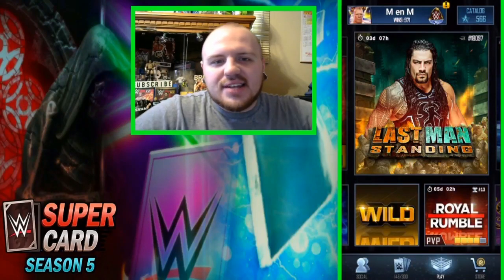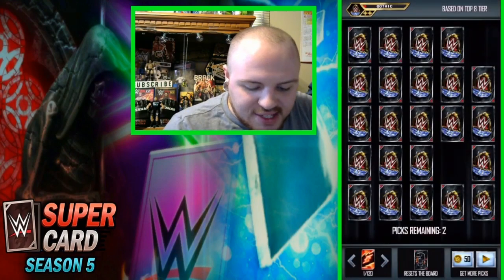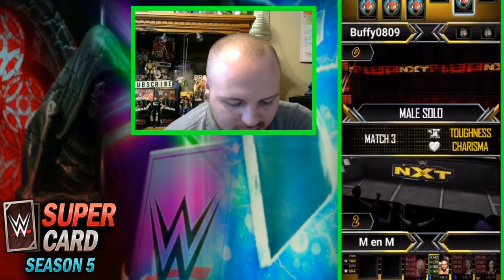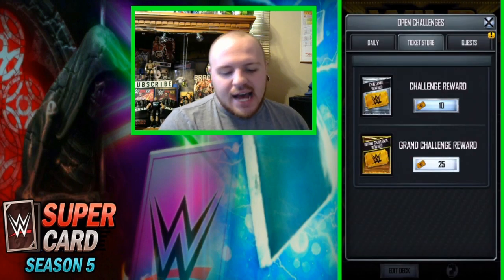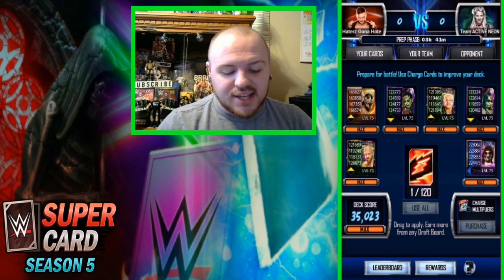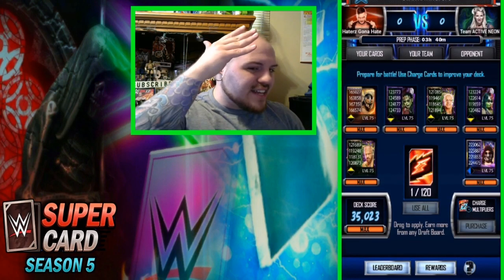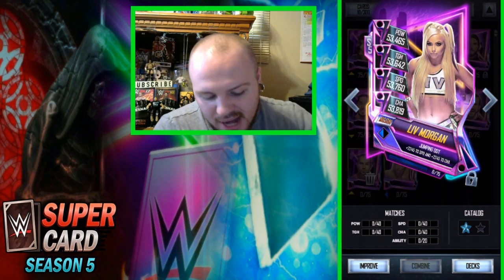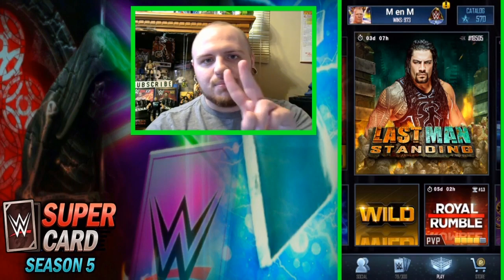OPENING THE LAST MAN STANDING QUEST PACK, NEON SINGLE PACK + MORE! Noology WWE SuperCard Season 5!!!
On my channel, I post lots of great WWE SuperCard Season 5 tips, tricks and glitches!
 Some examples of videos that I do relating to wwe Supercard:
1. Platinum Rewards / Platinum Pack openings
2. wwe supercard tips and tricks
3. wwe supercard glitches
4. wwe supercard Livestreams
5. Login Bonus Pack Openings
6. wwe supercard Ring Domination / Road to Glory Gameplay
7. LAST MAN STANDING gameplay
WWE SUPERCARD HACKS ARE FAKE!
Other Great Supercard Youtubers:

1. bigedude33
2. TonyPizzaGuy
3. lugeyps3
4. superzomgbbq
5. BadLadDad
6. TomSharpySupercard

wwe supercard How to Get any Money In The Bank / MITB card / reward that you want! Glitch / Trick